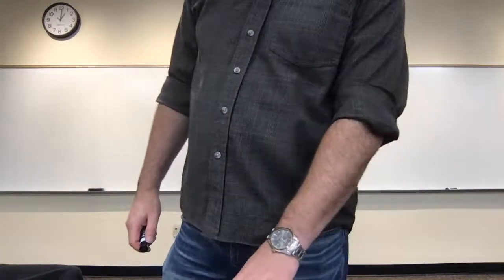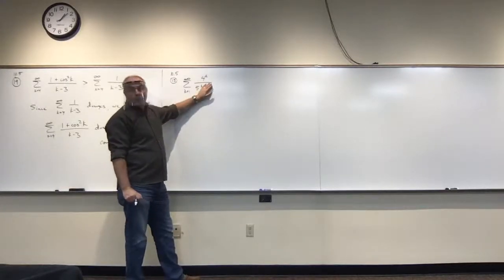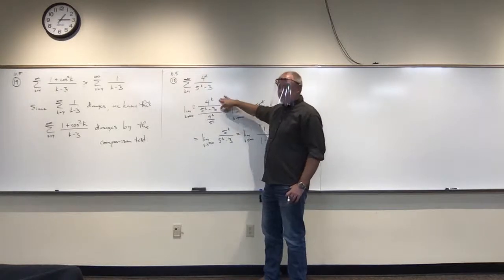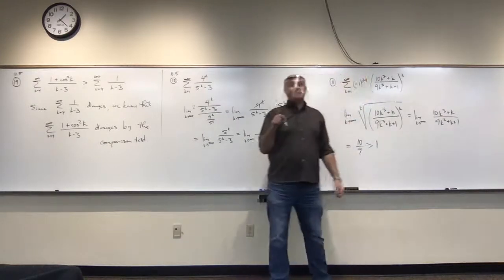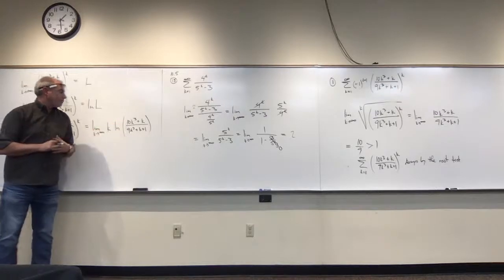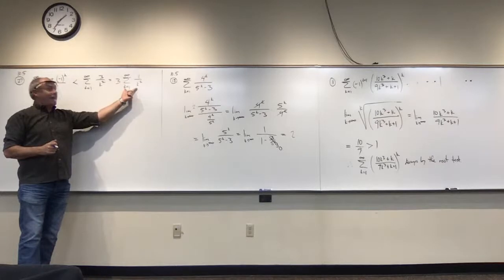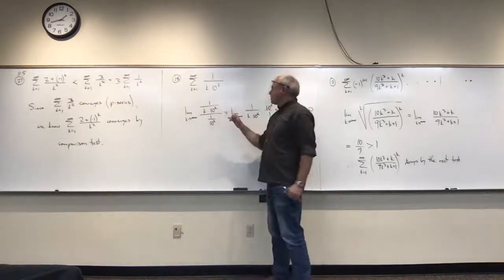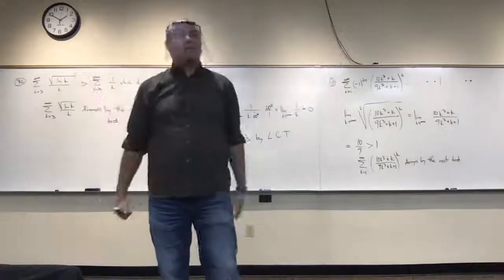Ratio, Root, and Comparison Tests - Calculus: Early Transcendentals, 3E Briggs